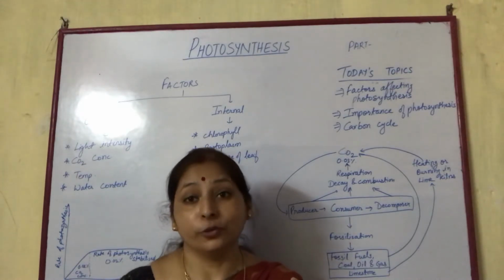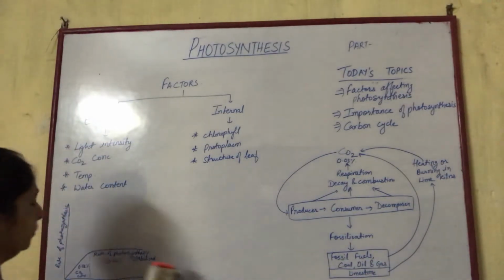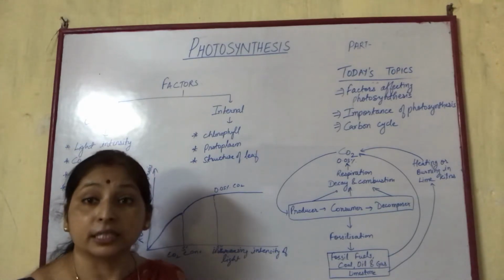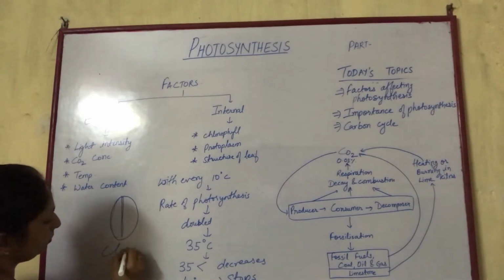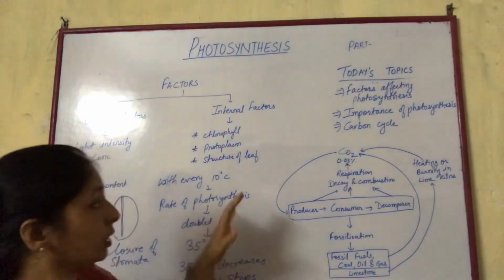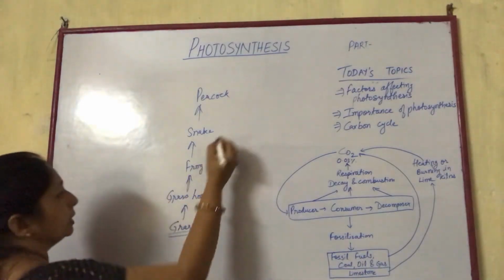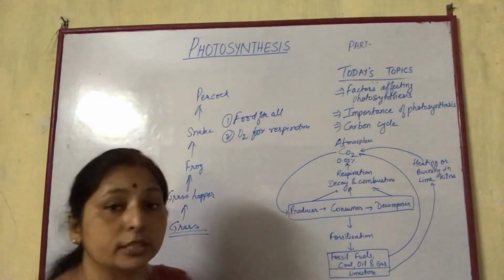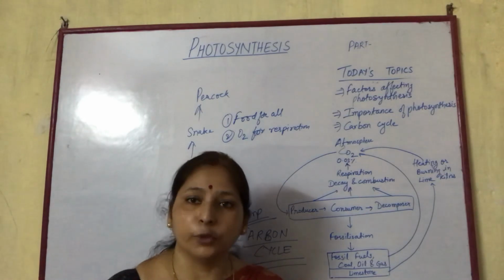Class 10 photosynthesis part 3